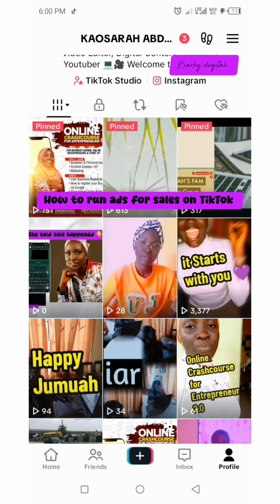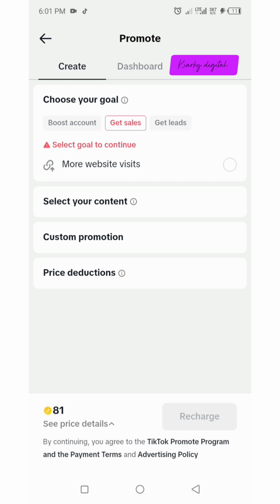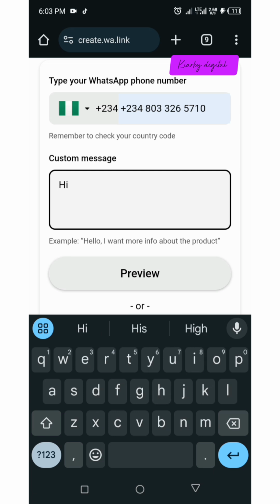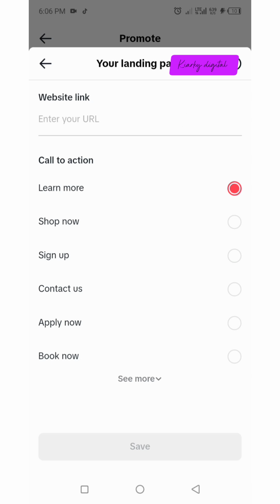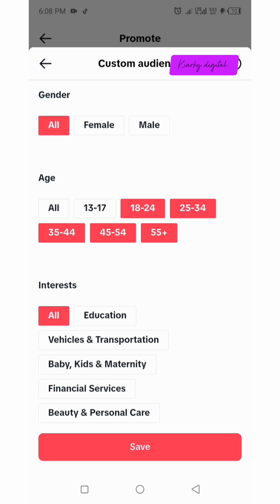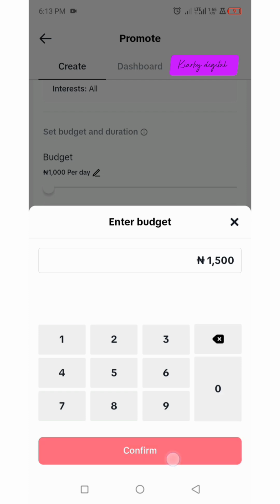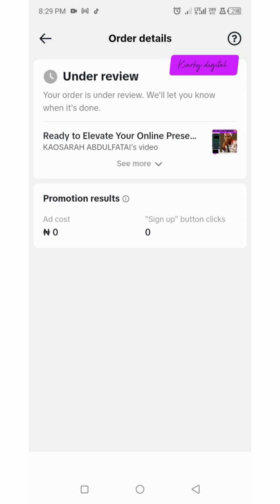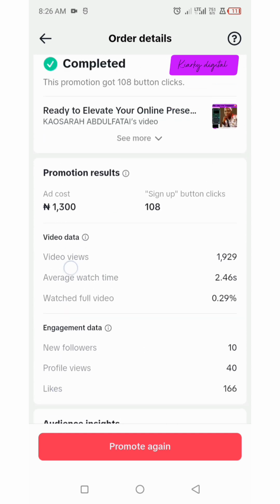HOW TO RUN SALES ADS ON TIKTOK IN NIGERIA (PART TWO )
This video is a series of how to run TIKTOK ads where you will learn how to run sales ads on TIKTOK in Nigeria.